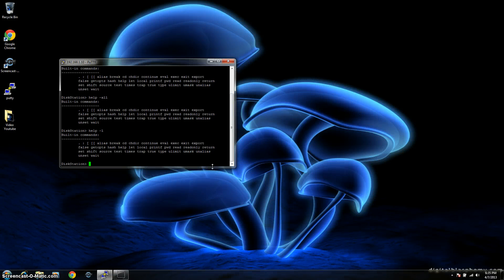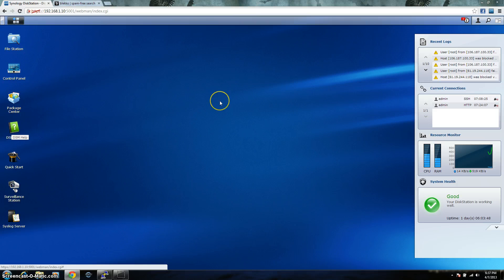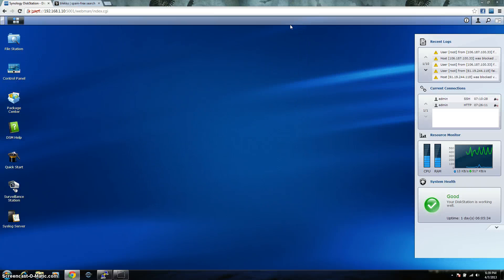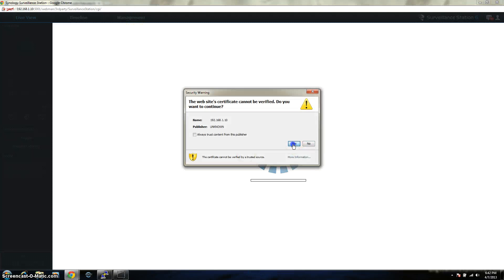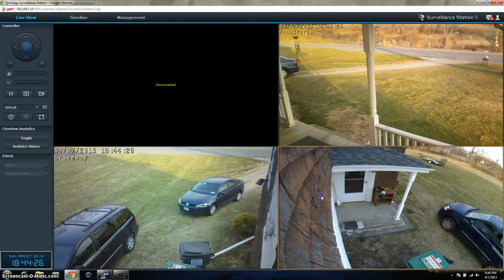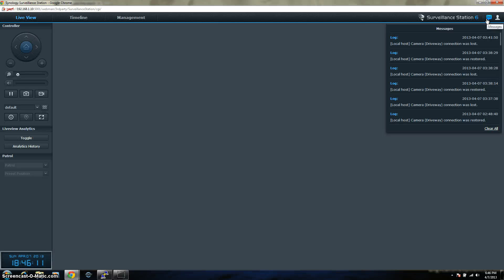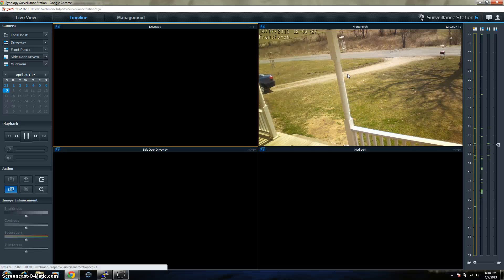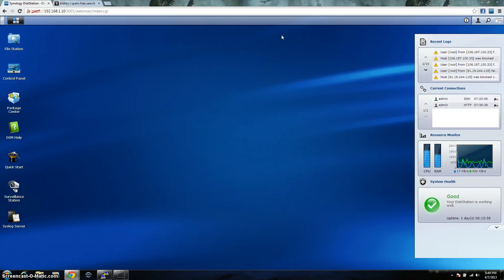Synology DSM 4.2 Surveillance Station Review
Short review on the Synology Surveillance Station.
I bought a Synology DS112j about 2.5 months ago
from Amazon.com for $149.99 and absolutely love it.